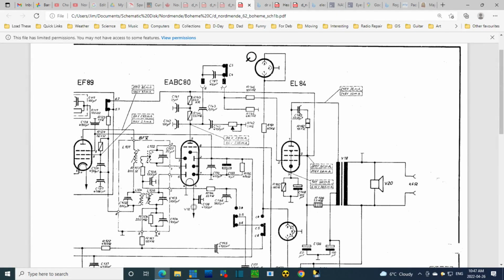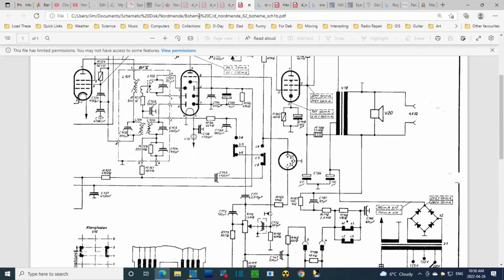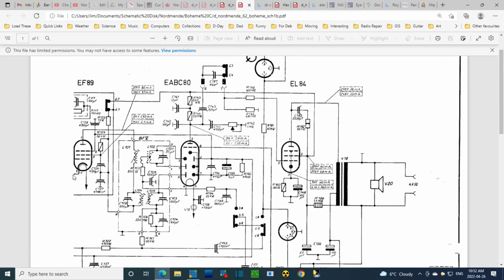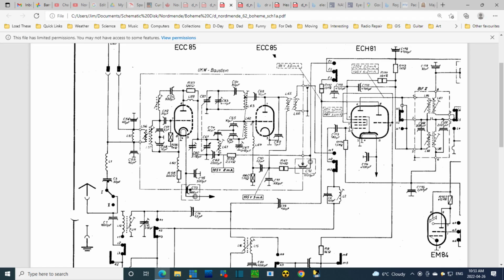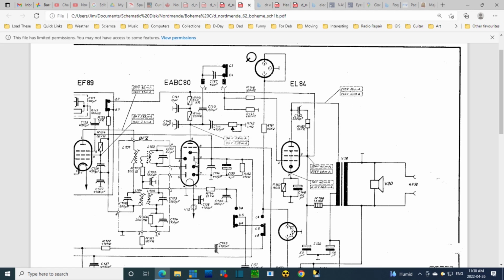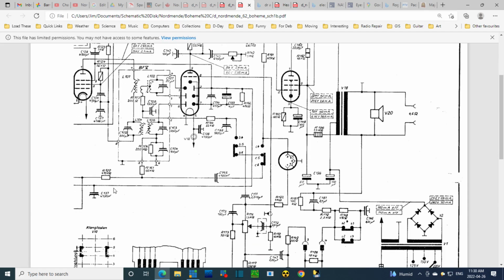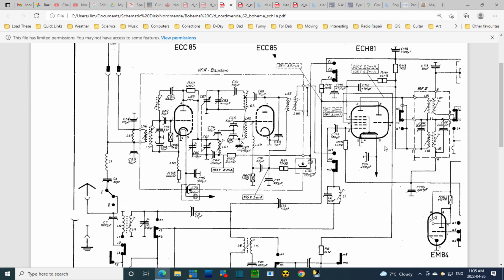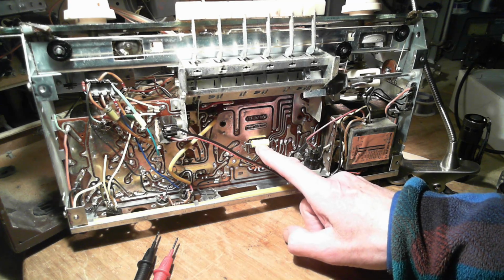Nordmende Boheme C Tube Radio Video #11 - Outside Foil Fool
There appears to be some strange behaviour with this radio and I think it is related to the AVC system somehow.  I hunt down a cause and adjust one capacitor which seems to correct the problem.